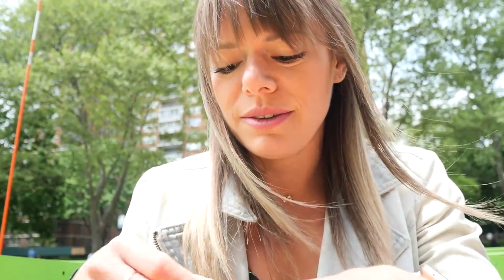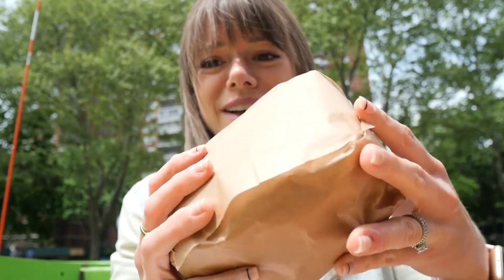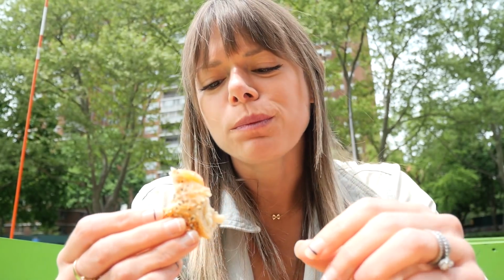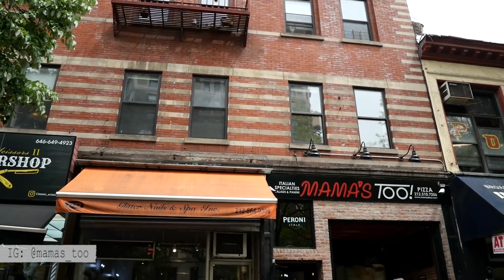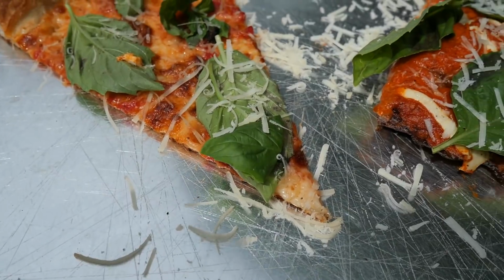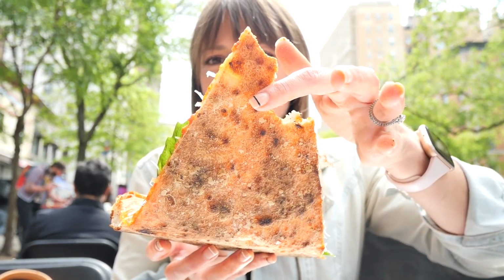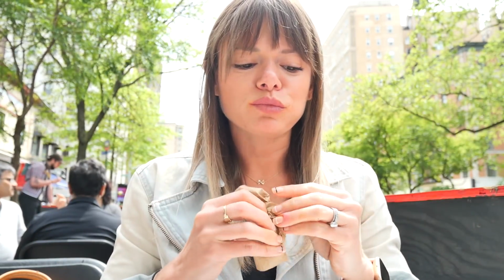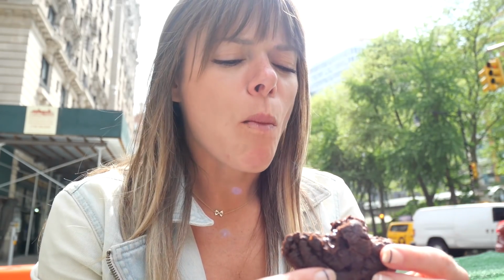Bagels, Pizza and Cookies MUKBANG in New York City | Mama's Too, Brooklyn Bagel + Levain Bakery!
Today, we're on a food tour for my last day in New York City! There are always way too many places on my list to eat at, so of course I barely made a dent, but that just means I have to go back again... and again... and again! :) Darn! XD

Places I visited today:
Brooklyn Bagel and Coffee: